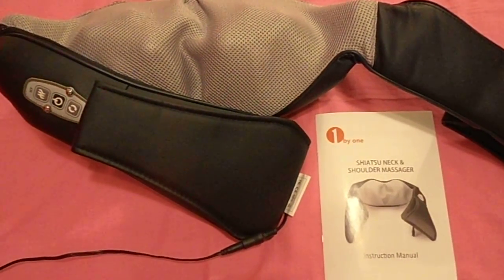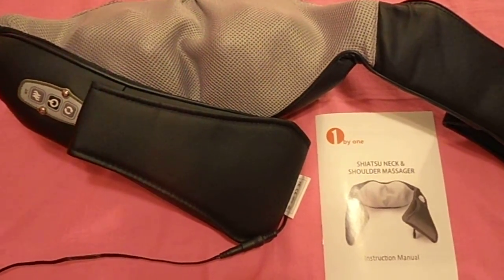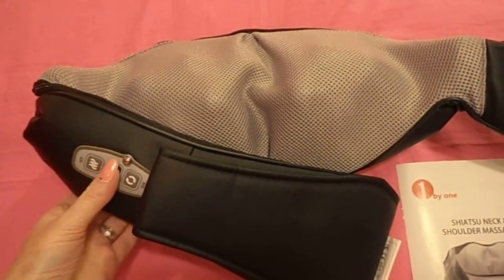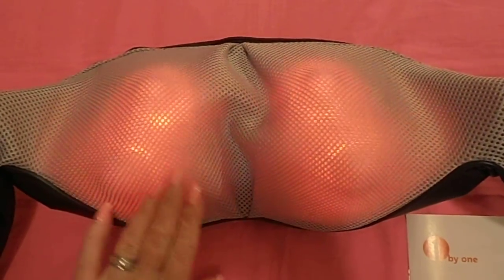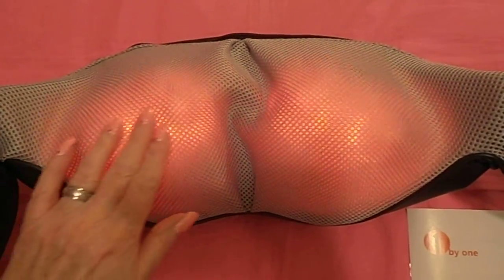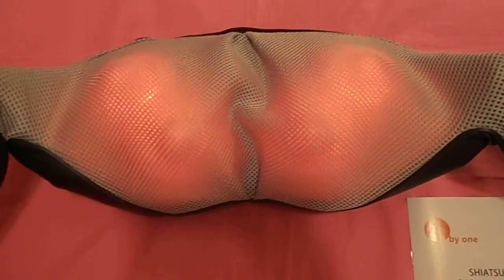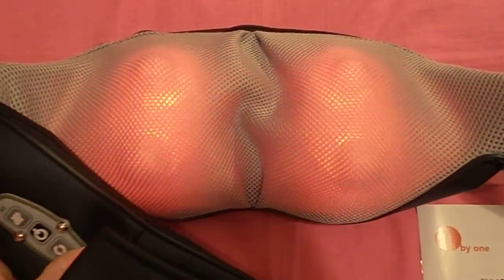1BYONE SHIATSU NECK & SHOULDER MASSAGER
1BYONE SHIATSU NECK & SHOULDER MASSAGER VIDEO REVIEW To purchase on amazon To read my review I received this free for my honest review. Thank you, Jerri